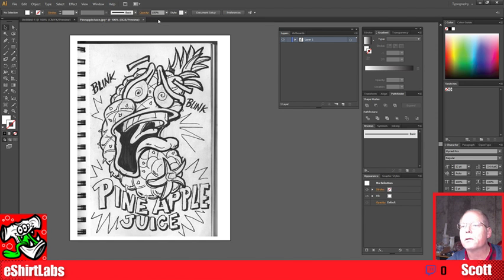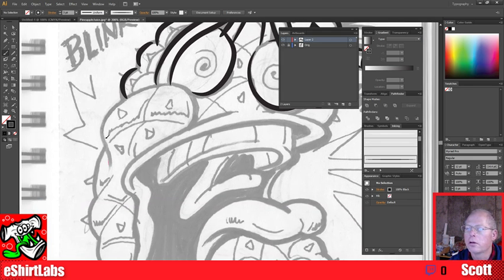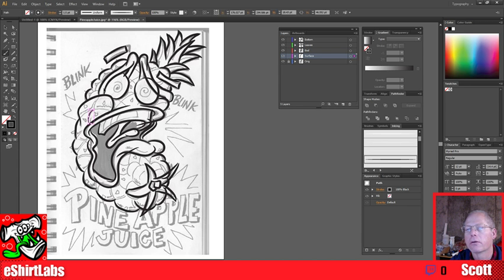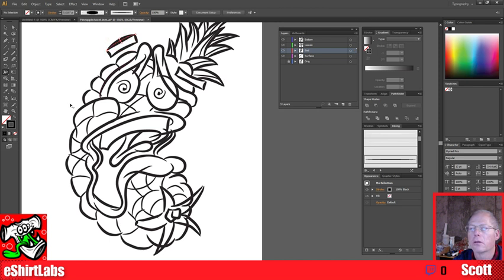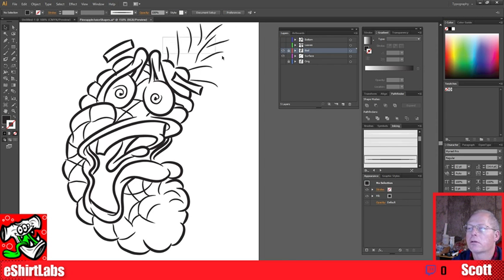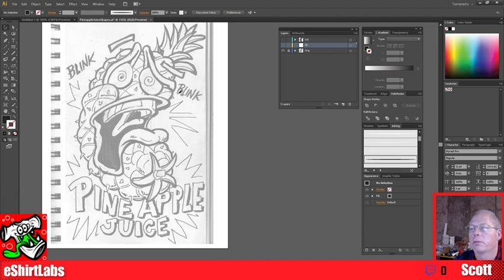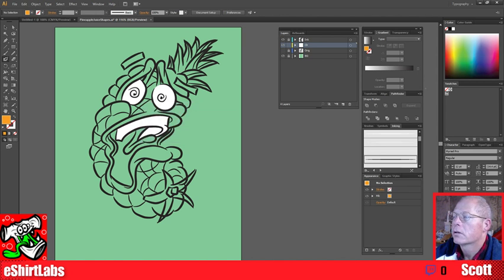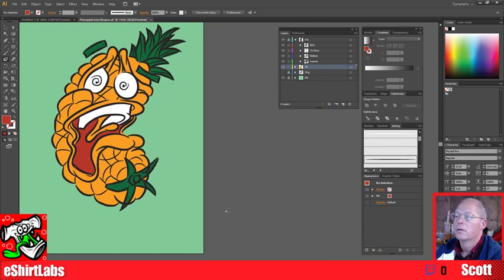Pineapple Juice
Pineapple Juice Part 1.
Drawing a frightened pineapple in Adobe Illustrator.
The safe word when streaming live and getting in a cab, Lyft or Uber is Pineapple Juice.
Play by play commentary. Inking and Coloring a distressed pineapple.

While watch the 24/5 live stream at vid summit, the host was attempting to get a ride to an appointment.
A person online offered to pick up the host and transport him.
One of the Mods on the stream suggested, that in case of an emergency, the host should blink twice and say "Pineapple Juice."

I decided to run with it and draw this little guy...